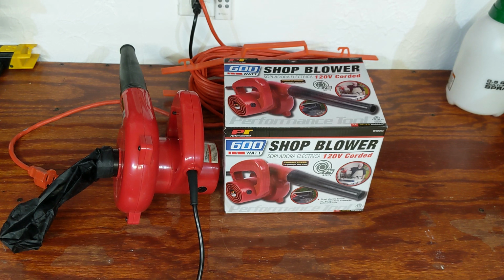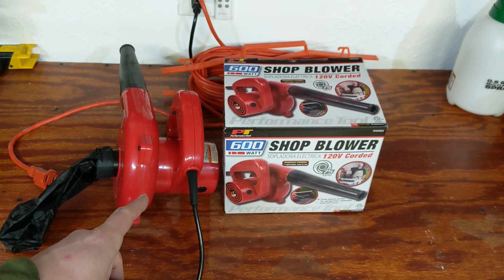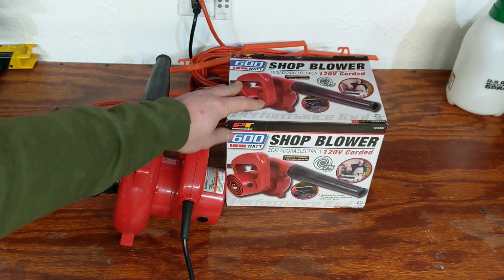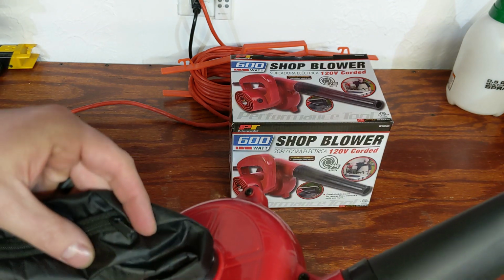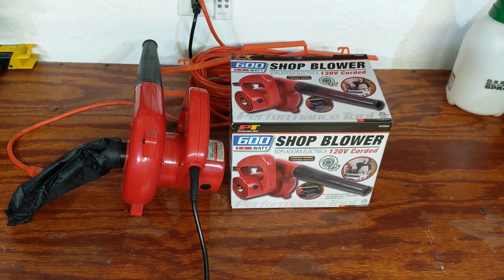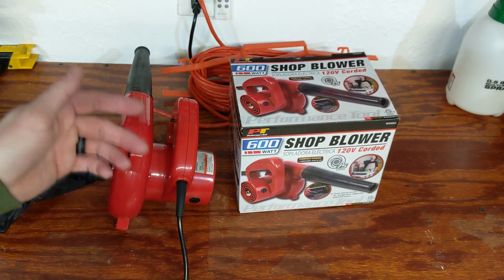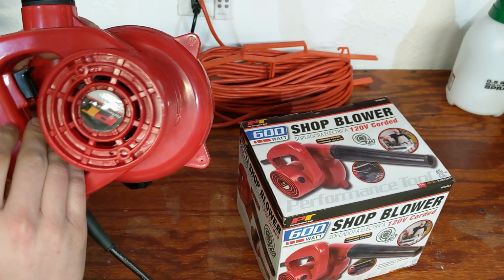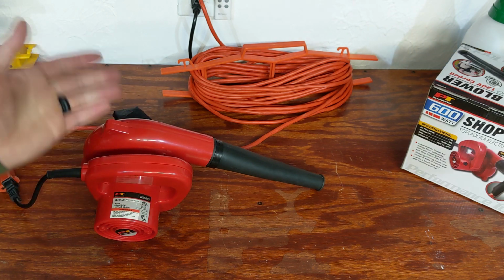A Great Way to Dry A Car and a good detailing tool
Here I am going over the performance tool blower which is amazing for drying off vehicles but keep in mind this is not for drying the entire vehicle. it is best for things like mirrors, wheels, windows and engine bays.